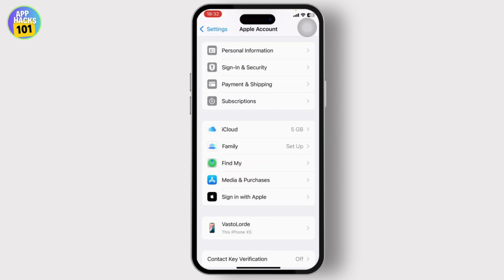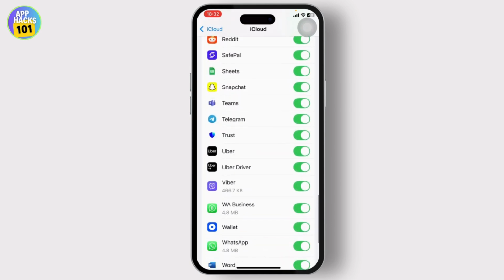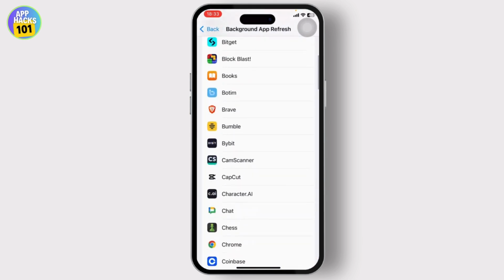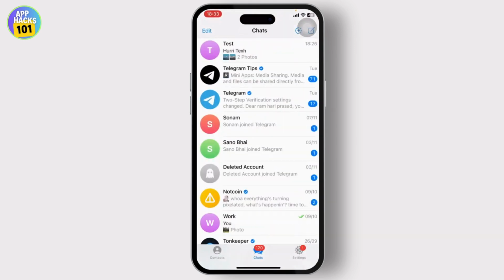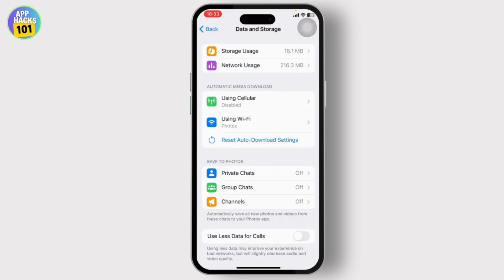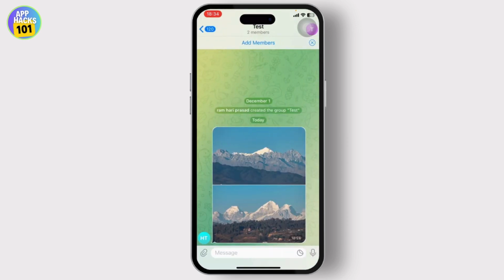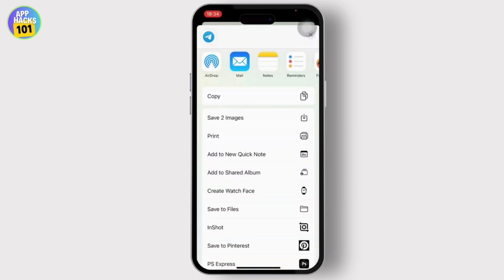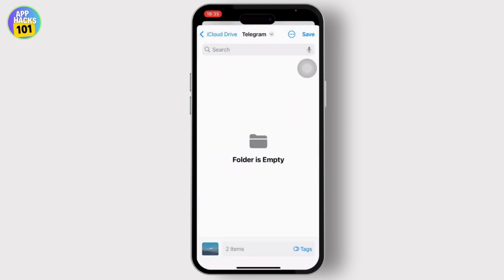How to Fix Telegram Download Files Not Showing in iPhone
In this step-by-step tutorial, learn how to fix the issue of Telegram download files not showing on your iPhone. Whether you’re struggling to find Telegram downloaded files or facing issues with media not appearing in your file manager, this video has got you covered!

In this video, you'll discover how to resolve the issue of Telegram files not showing in the file manager, how to fix Telegram download videos not showing, and how to find your downloaded files on iPhone.

0:20 Step 1: Accessing Telegram Settings
0:45 Step 2: Checking File Manager Permissions
1:10 Step 3: Locating Downloaded Files